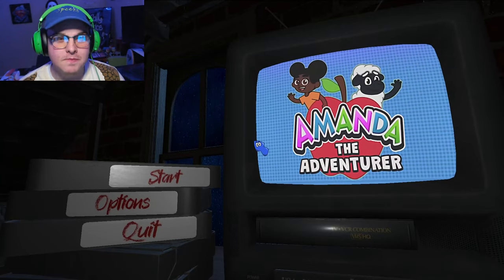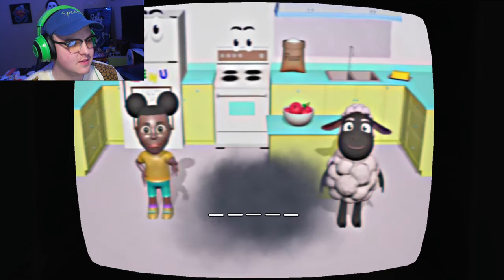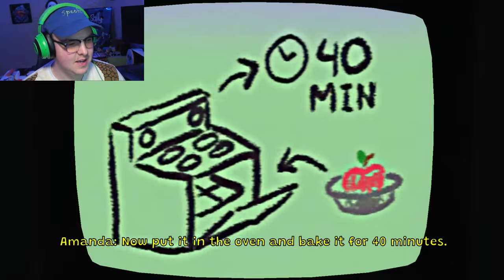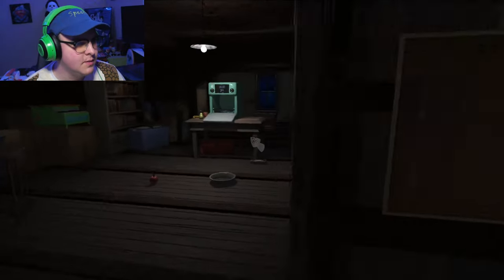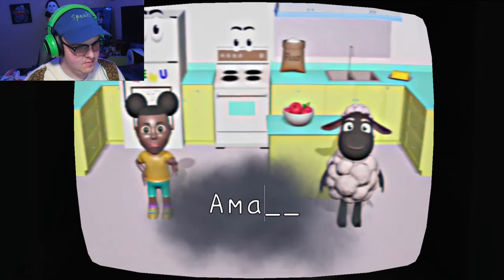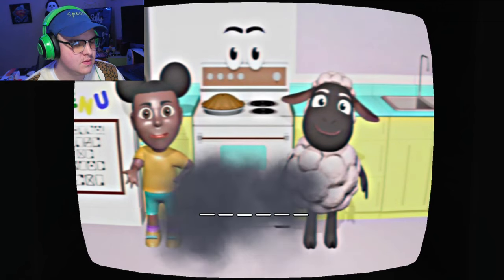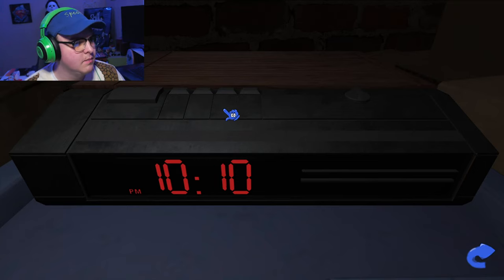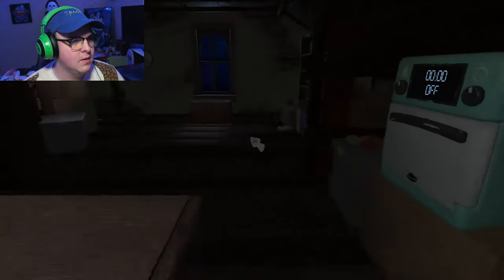Something Isn't Right With Amanda... | Amanda the Adventurer DEMO